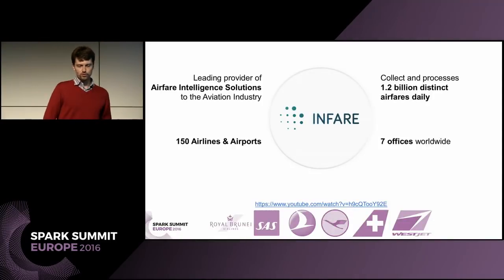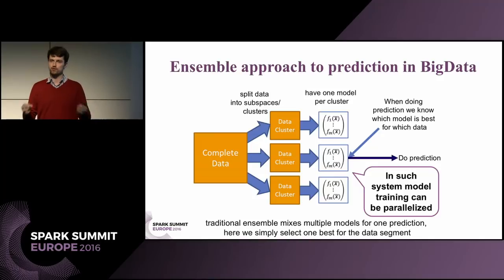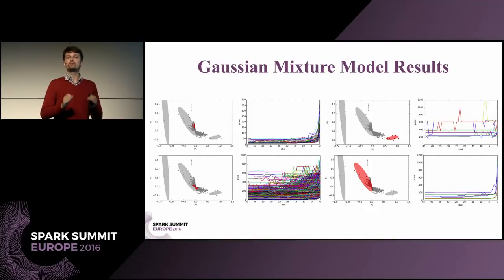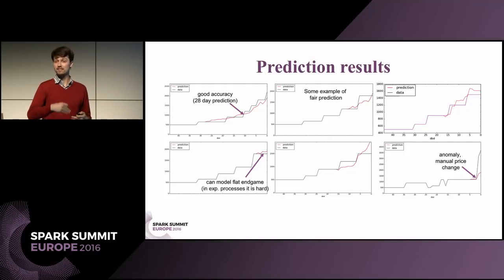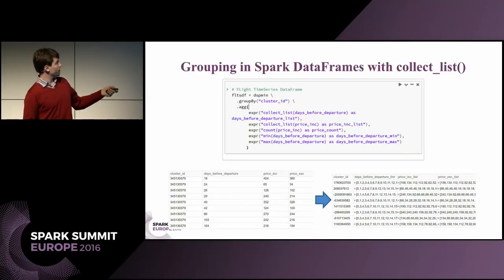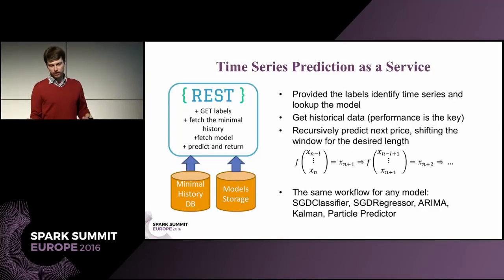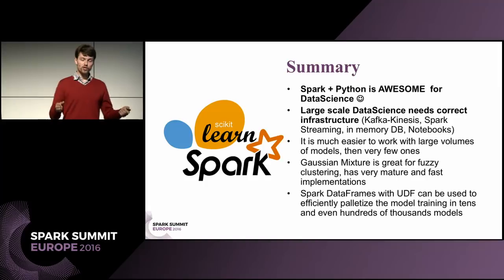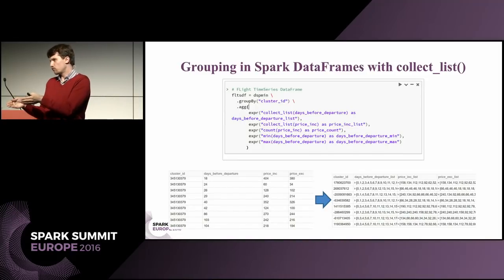Prediction as a Service (Josef Habdank)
Data Science with SparkML on DataBricks is a perfect platform for application of Ensemble Learning on massive a scale. This talk will take you through a success story of development of a Prediction-as-a-Service platform which trains and predicts trends on 1 billion observed prices daily. In order to train ensemble model on a multivariate time series in 10s-of-millions-dimensional space, one has to fragment the whole space into subspaces which exhibit a significant similarity. In order to achieve this, the vastly sparse space has to undergo dimensionality reduction into a parameters space which then is used to cluster the observations. The data in the resulting clusters is modeled in parallel using machine learning tools capable of coefficient estimation at the massive scale (SparkML and Scikit Learn). The estimated model coefficients are stored in a database to be used when executing predictions on demand via a web service. This approach enables training models fast enough to complete the task within a couple of hours, allowing daily or even real time updates of the coefficients. The above machine learning framework is used to predict the airfares used as support tool for the airline Revenue Management systems.​